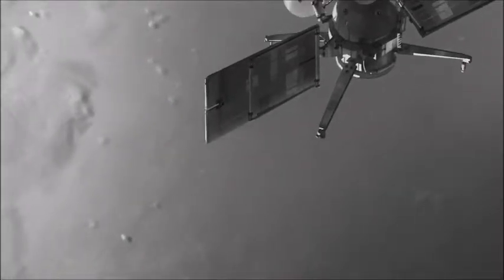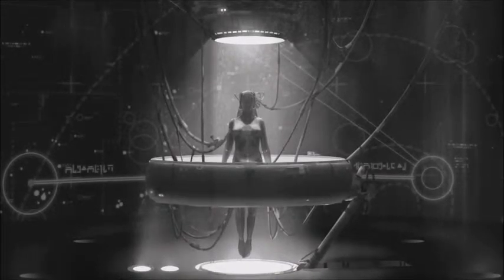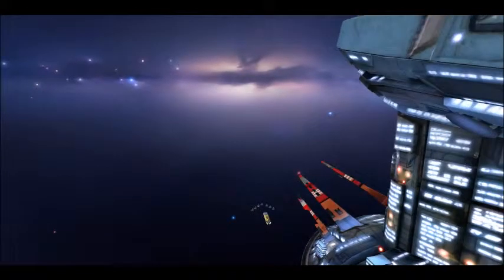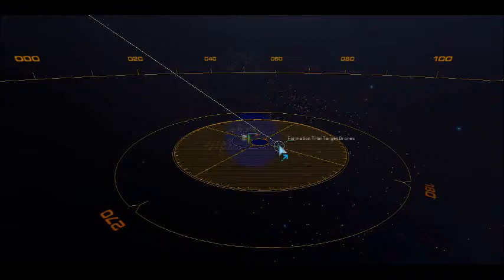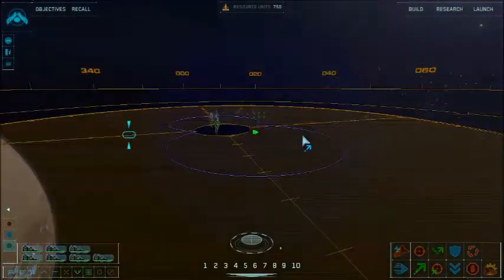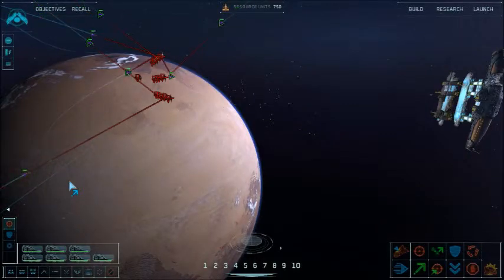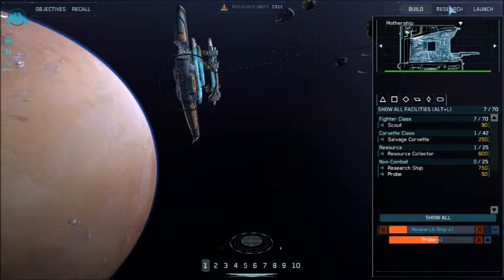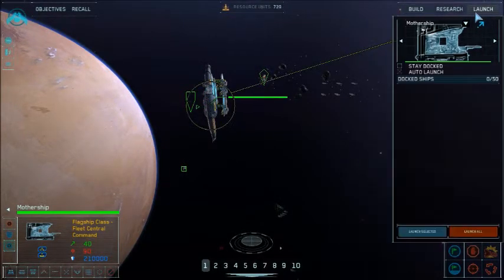Homeworld 1 Remastered #1 Fleet Officer Morgan Freeman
Join me as we play some Homeworld 1 Remastered! We begin he quest to find our home planet and begin the testing of our mother ship ...